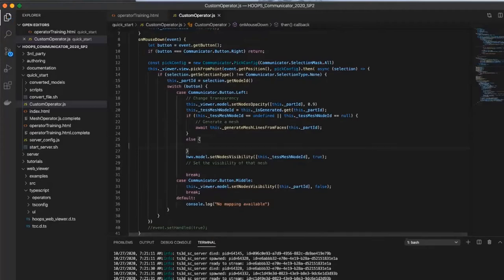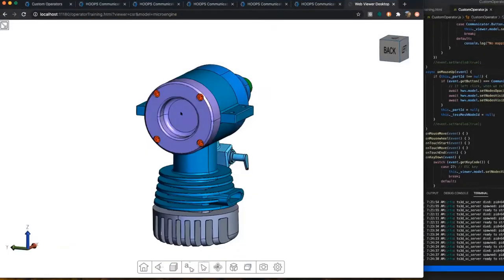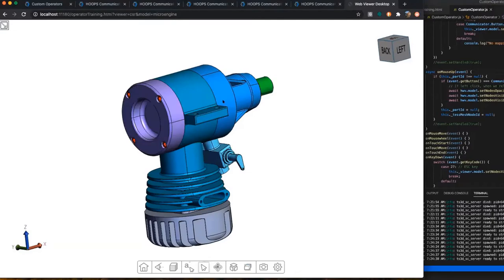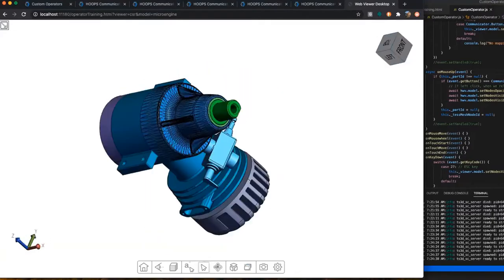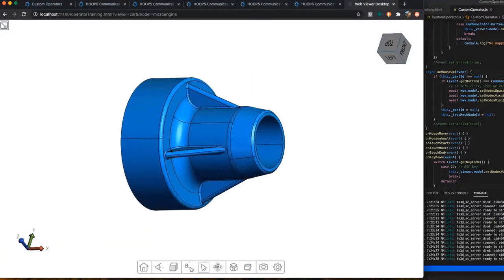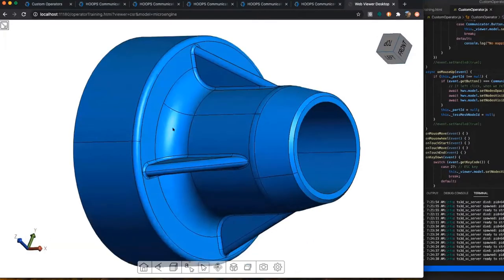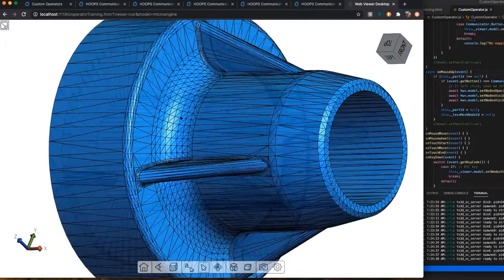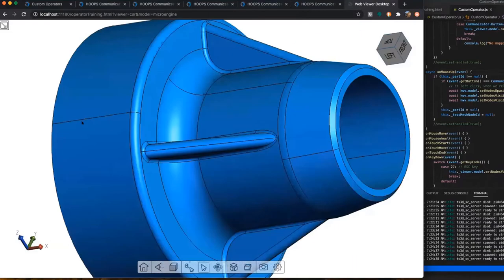HOOPS Communicator 2021 - UI Source